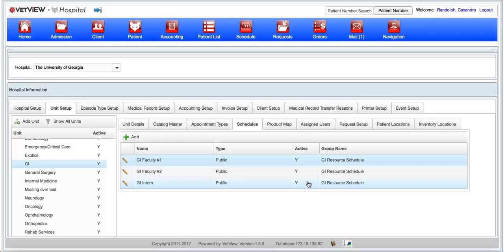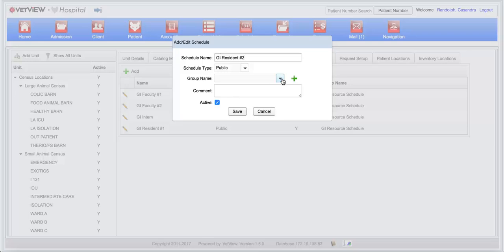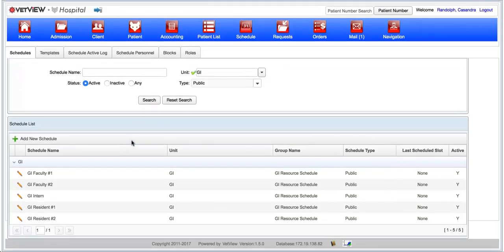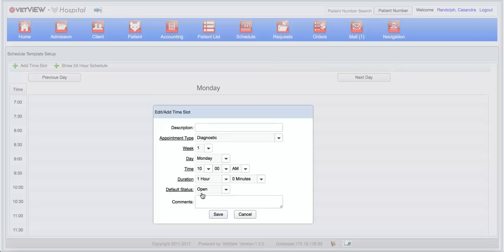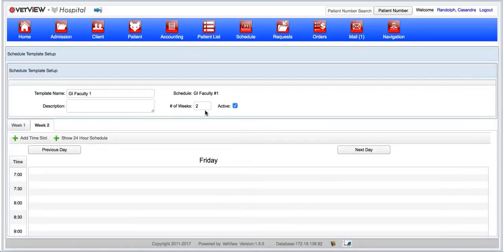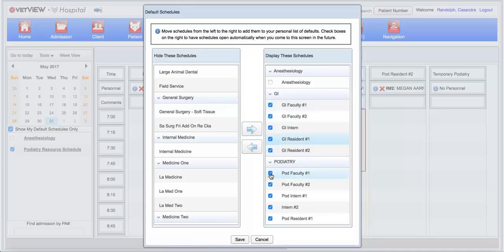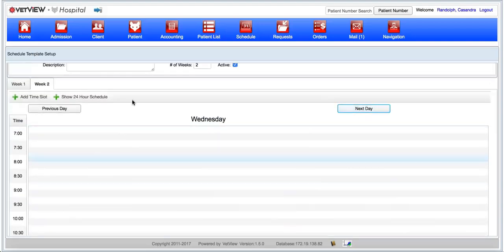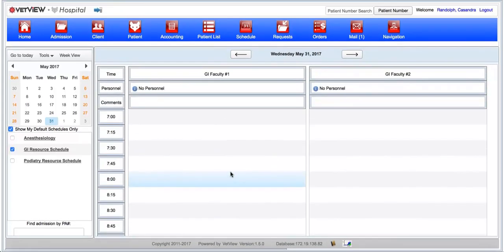Setting up a Resource Schedule in VetView